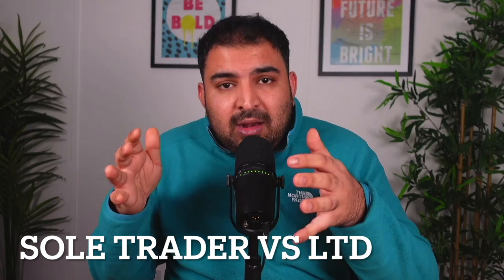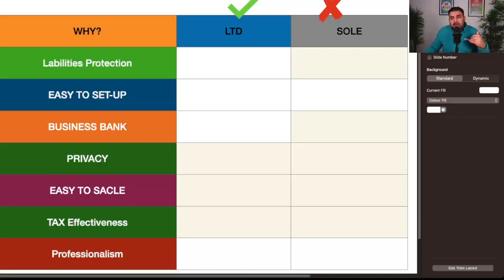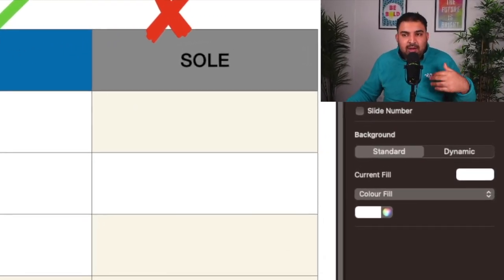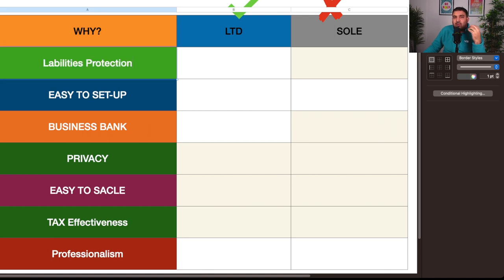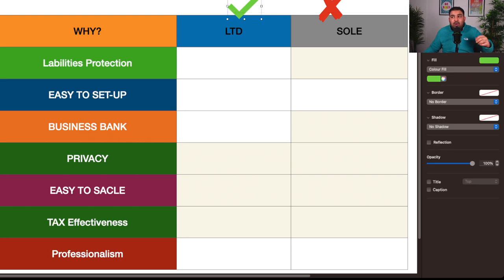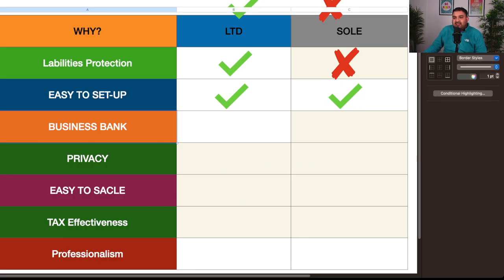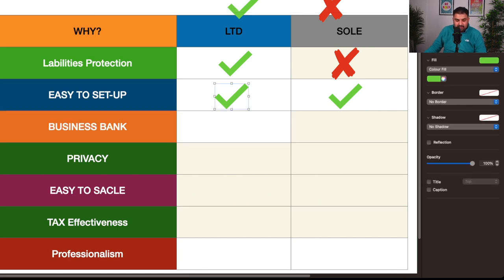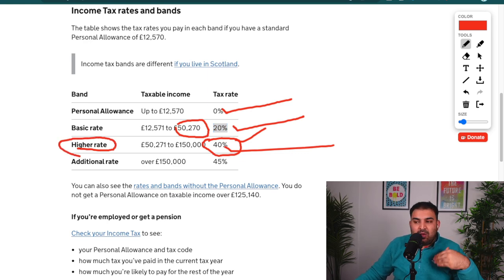New UK Tax 2023: Online Sellers, Everything you need to know to Avoid Problems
In this video, I will explain how New Tax changes are going to impact Amazon, eBay and Shopify Sellers in 2023.

💜 Try Osome, Free Tax consultations

00:00 eBay Amazon Sellers
00:39 Sole Trader Vs Ltd Company
10:03 How Tax works as SoleTrader?
15:38 Job & Sole Trader
18:10 How Tax Work as Ltd?
23:49 Job & Ltd
24:48 VAT Explained
28:23 Having accountant